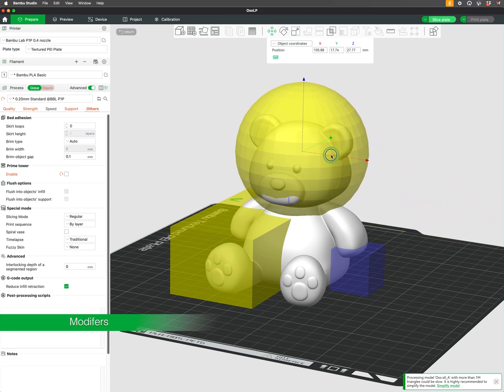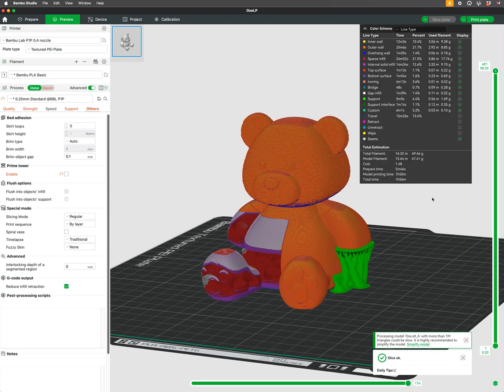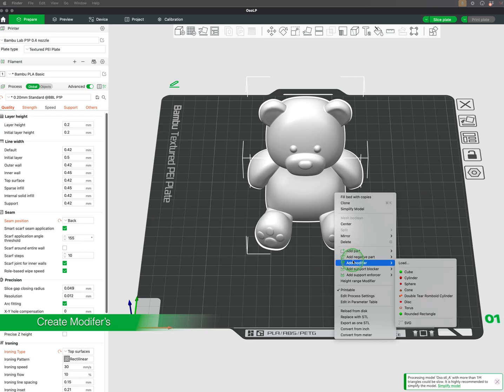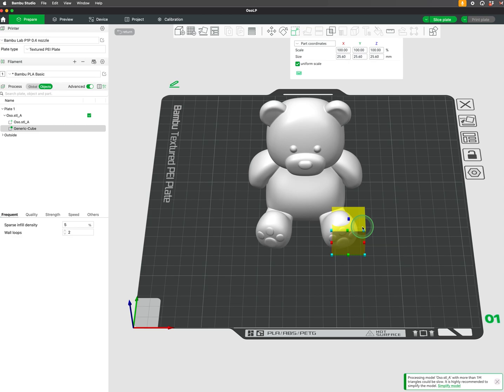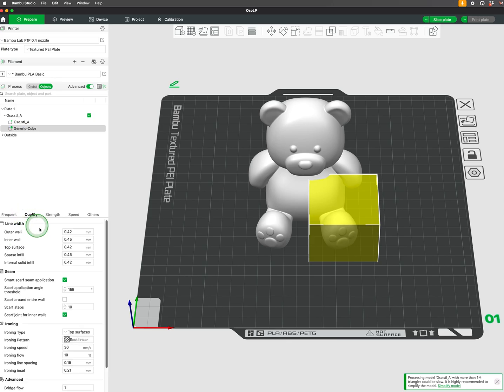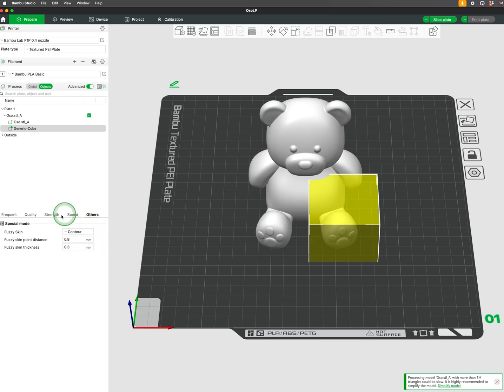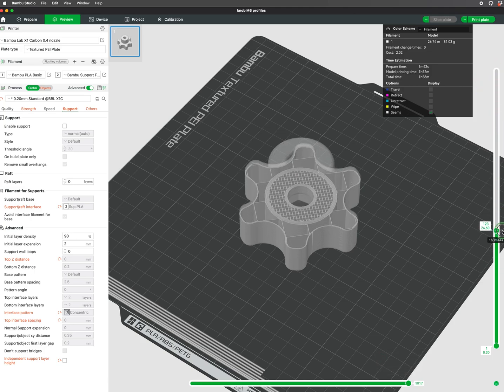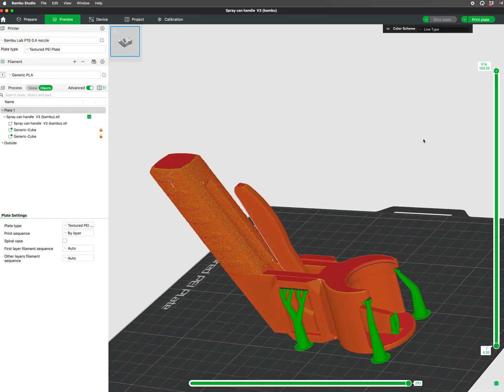Mastering 3D Print Modifiers: Precision Control for Better Prints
In this tutorial, learn how to use modifiers in 3D printing to fine-tune specific areas of your model without affecting the entire print. Discover how to adjust infill density, wall thickness, surface finish, and add supports to selected zones, saving time and material while enhancing strength and detail. Perfect for tackling challenging prints or adding creative touches like fuzzy skin effects. Watch now to unlock the full potential of your 3D printer!